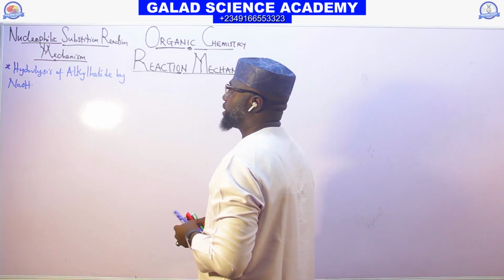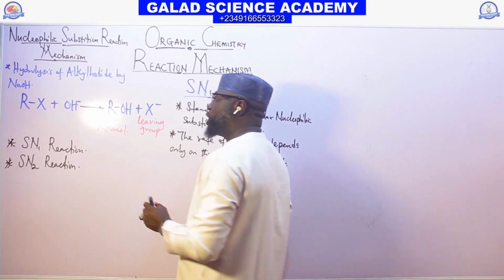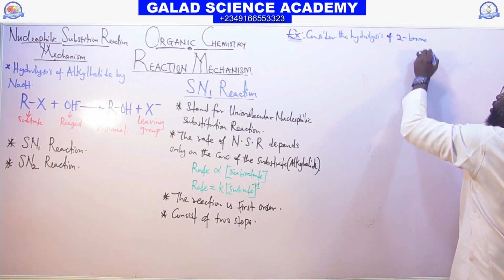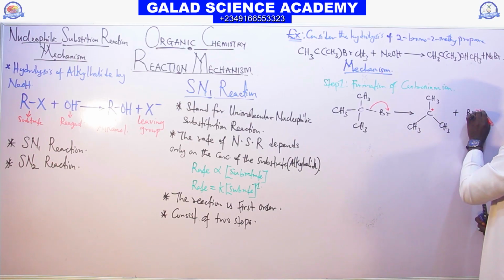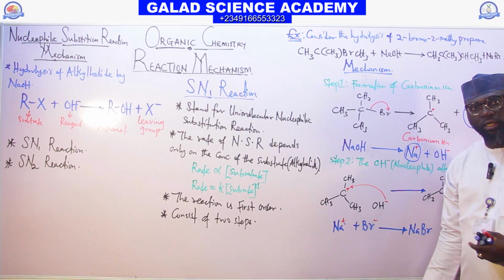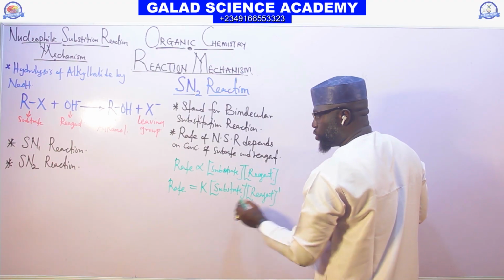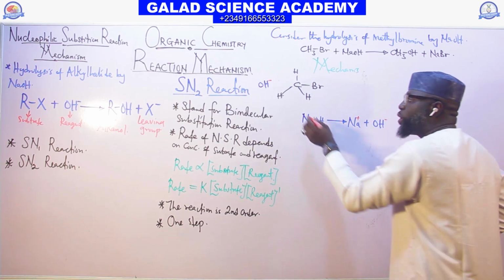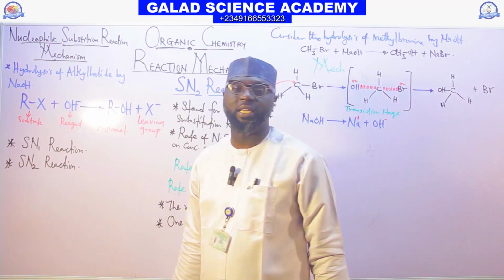ORGANIC CHEMISTRY 36 | NUCLEOPHIC SUBSTITUTION REACTION MECHANISM | GALAD SCIENCE ACADEMY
This video explained nucleophic substitution  reaction mechanism.